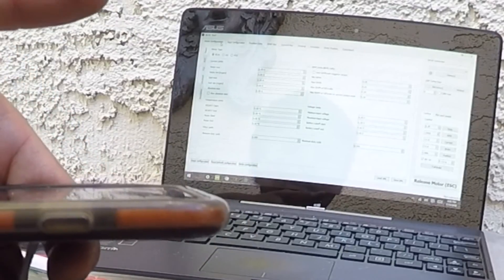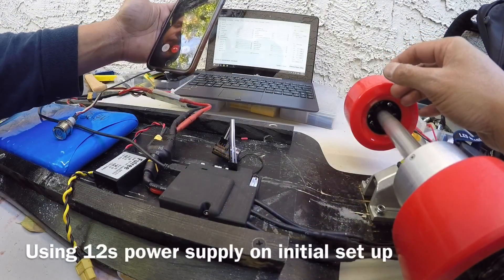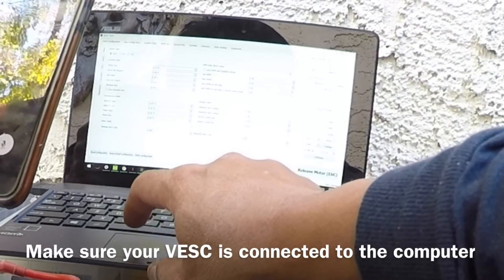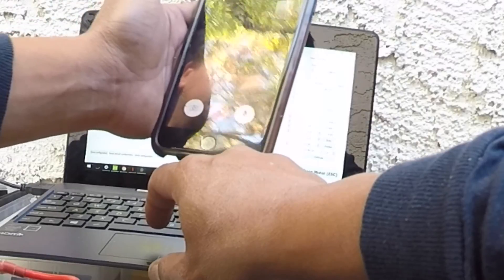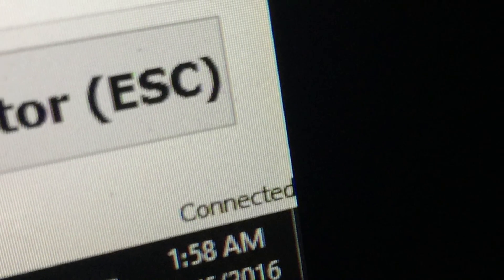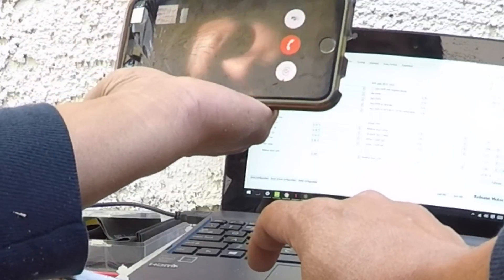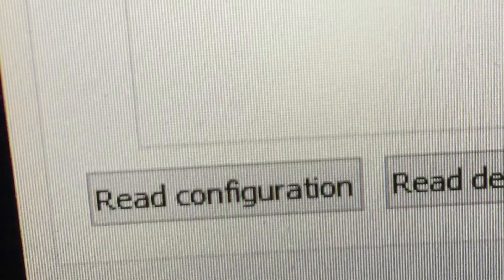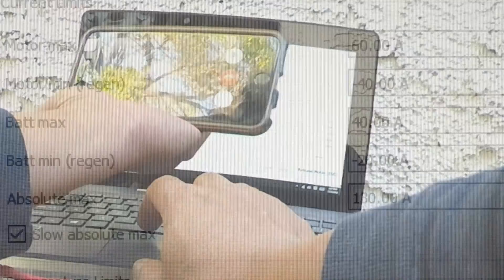Esk8 Vegas: Setting up the VESC-X by Enertion on FOC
If you are looking for a VESC 👀 check here

Pre-Order the New VESC-X ESk8 ESC from Enetion and check out the new Raptor 2 also available for pre-order

Here's me setting up my Carvon v2.5 up with the new VESC-X by Enertion with the help from Charles all the way from Montreal, Canada 🇨🇦. A special thanks to him 🤘🏻🤘🏻🤘🏻🤘🏻